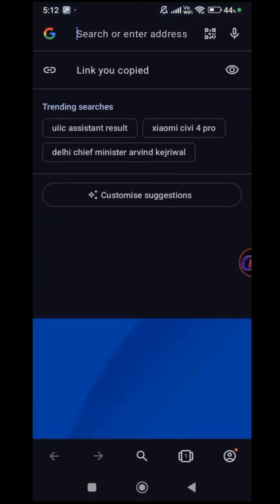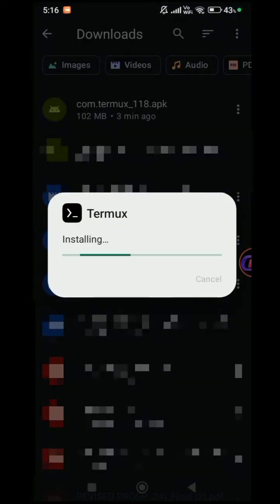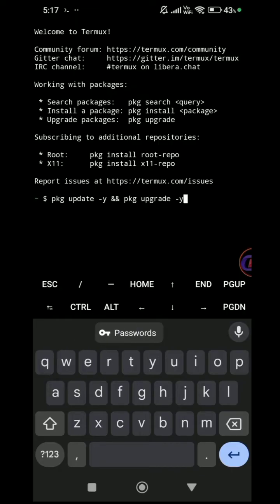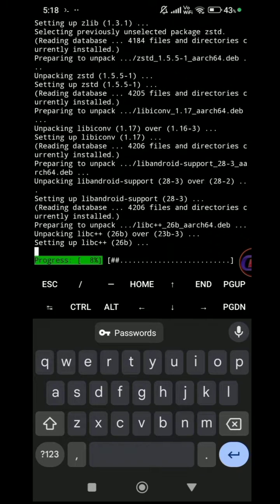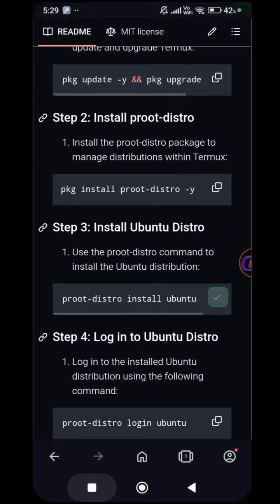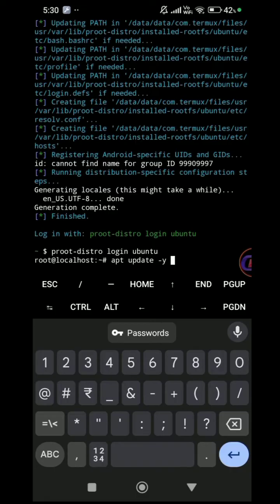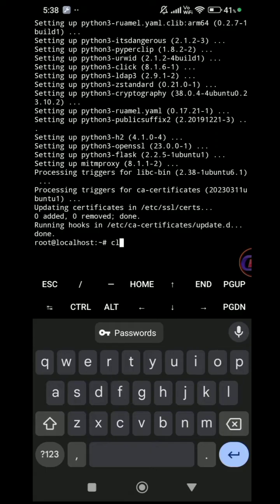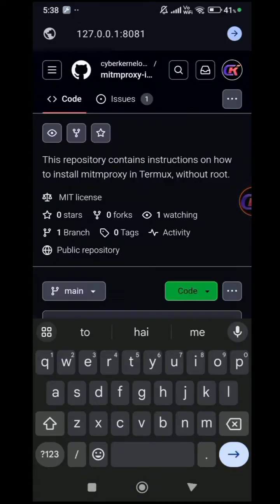How to Install mitmproxy in Termux Android without Root | Part1 | Cyber Kernel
Join Telegram if you need any help regarding this video, cybersecurity, development, Termux, penetration testing, or bug hunting:

Timestamps:
00:00 Installing Termux
01:07 Installing Proot Distro
01:12 Installing Ubuntu using Proot Distro
01:24 Logging to Ubuntu
01:33 Updating And Upgrade Ubuntu Packages
01:52 Installing mitmproxy
02:43 Mitmweb

Welcome to our tutorial on installing mitmproxy in Termux using Proot-Distro, your gateway to mastering network analysis and debugging right from your Android device.

Embark on a journey with us as we unveil the secrets of network interception, inspection, and modification. Whether you're a seasoned cybersecurity professional or a curious enthusiast, this tutorial will equip you with the tools and knowledge needed to delve deep into network traffic analysis.

First, we'll guide you through the setup process, ensuring that you have Termux installed and ready to go. Termux serves as our command-line interface, providing a powerful environment for running Linux applications on Android. With its flexibility and versatility, Termux opens doors to endless possibilities for Android users.

Next, we'll introduce you to Proot-Distro, a revolutionary tool that enables the installation of Linux distributions within Termux. With Proot-Distro, you can bring the power of a full-fledged Linux environment to your Android device, expanding its capabilities beyond imagination.

Once Termux and Proot-Distro are up and running, it's time to dive into the heart of our tutorial: installing mitmproxy. Mitmproxy stands as a powerful, open-source tool for intercepting, inspecting, and modifying HTTP and HTTPS traffic. Whether you're analyzing API calls, debugging mobile applications, or monitoring web traffic, mitmproxy is your indispensable ally.

Follow along as we guide you through each step of the installation process, from downloading and configuring dependencies to setting up certificates for HTTPS interception. With clear explanations and detailed demonstrations, we'll ensure that you understand each aspect of the setup process.

But our journey doesn't end with installation – far from it. Armed with mitmproxy, you'll unlock a world of possibilities for network analysis and debugging. Explore the intricacies of HTTP requests and responses, dissect web traffic to uncover vulnerabilities, and gain insights into the inner workings of mobile applications.

Mitmproxy isn't just a tool – it's a gateway to deeper understanding and mastery of network security and analysis. With its intuitive command-line interface and powerful features, mitmproxy empowers you to take control of your network like never before.

But with great power comes great responsibility. Throughout this tutorial, we emphasize the importance of ethical and responsible use of network analysis tools. Respect privacy, adhere to legal guidelines, and always obtain proper authorization before intercepting or modifying network traffic.

As you embark on your journey with mitmproxy in Termux, remember that knowledge is power – but it's how you use that knowledge that defines you. Use your newfound skills to safeguard networks, uncover vulnerabilities, and contribute to a safer, more secure digital world.

So, are you ready to elevate your network analysis game? Join us on this adventure as we install mitmproxy in Termux using Proot-Distro and unlock the secrets of network traffic analysis on Android. Let's dive in and explore the limitless possibilities that await!

Other suitable titles:
1.  Mastering Network Analysis: Installing mitmproxy in Termux with Proot-Distro
2. Unlocking Network Insights: Step-by-Step mitmproxy Installation in Termux
3. Termux Tutorial: Easy mitmproxy Setup Using Proot-Distro
4. Enhance Your Android: Installing mitmproxy via Termux and ProotDistro
5. Network Debugging Made Easy: mitmproxy Installation on Android Termux
6. Termux Hacks: Installing mitmproxy with Proot-Distro for Network Analysis
7. Installing mitmproxy in Termux with Proot-Distro | mitmproxy a burpsuite alternative
8. Network Monitoring on Android: Step-by-Step mitmproxy Setup in Termux | Capture web requests in termux android using mitmproxy or burpsuite alternative
9. How to install burpsuite in android termux| step by step tutorial
10. Termux Mastery: Installing and Configuring mitmproxy with Proot-Distro